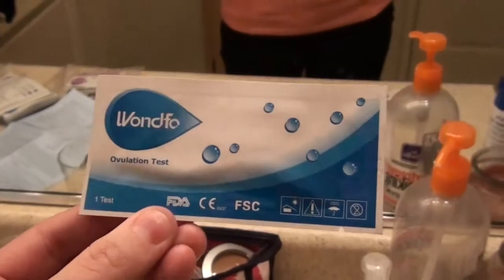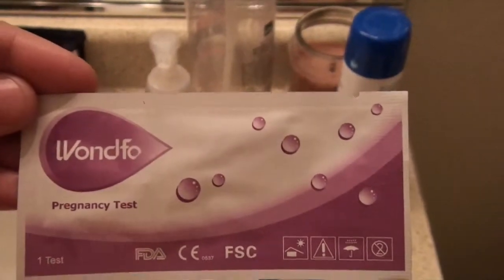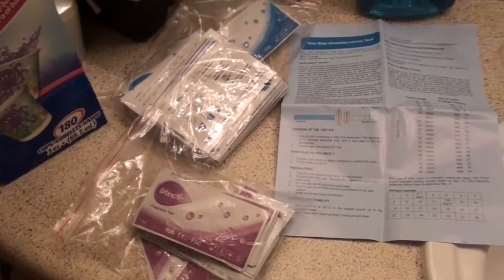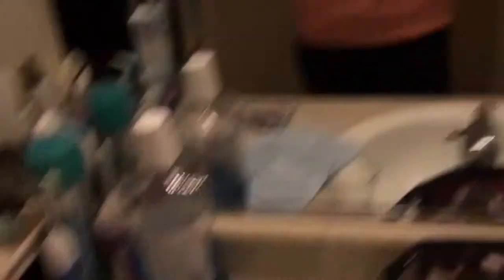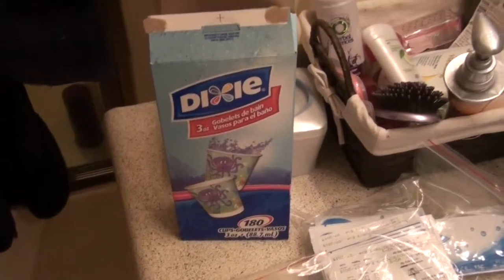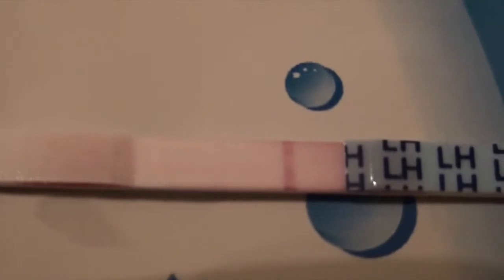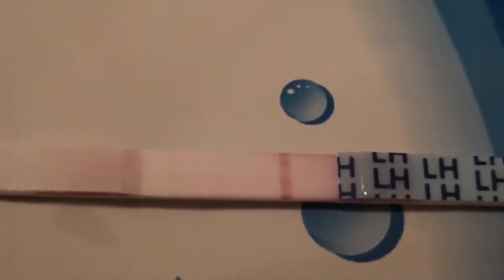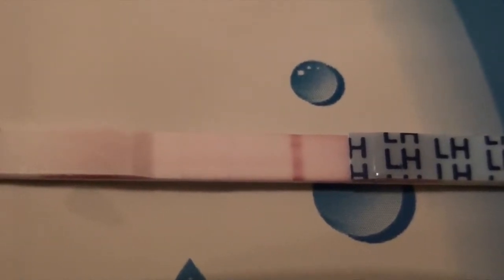TTC Update Cycle 4 Day 6 (OPK Test Are Here!!)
Hello Ladies! Just got some new items in the mail and wanted to share! Look forward to following y'alls journeys as well!

Wondfo OPK's